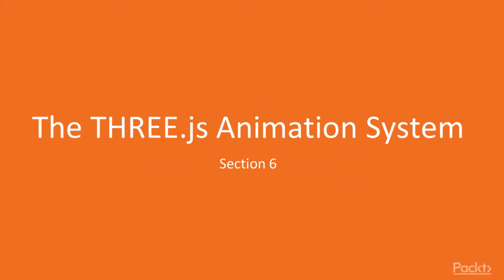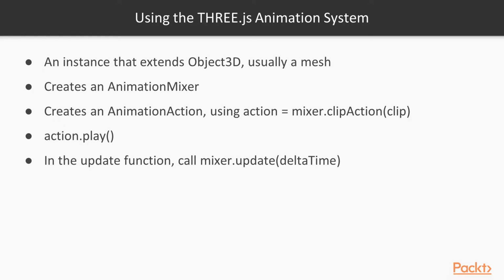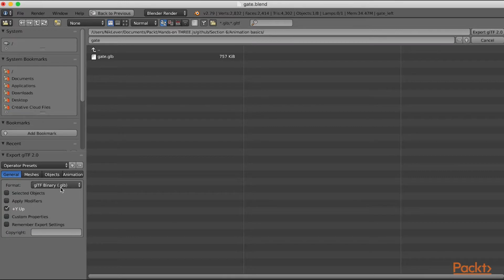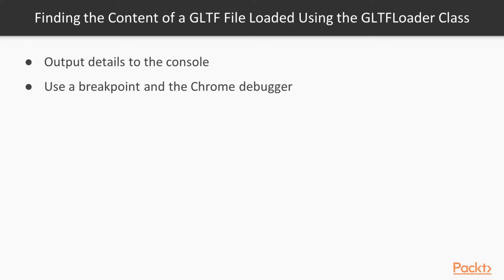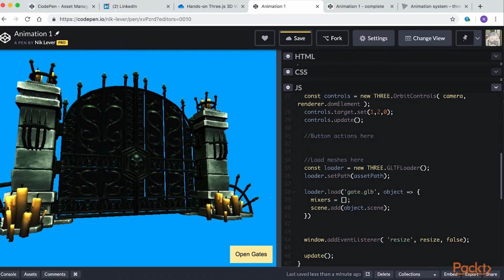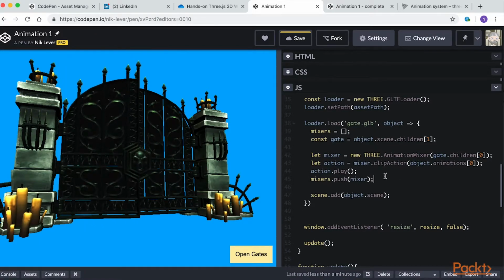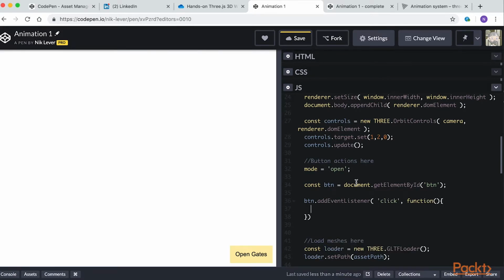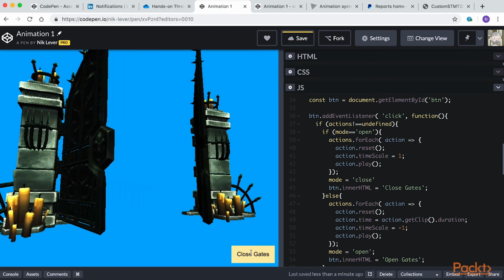Hands-on Three.js 3D Web Visualisations : The Basics of the Animation System | packtpub.com